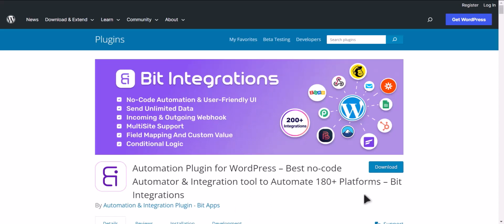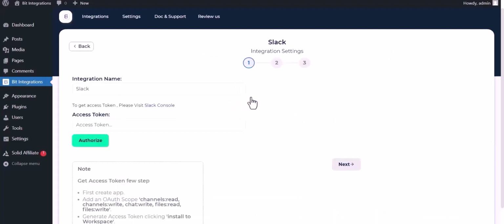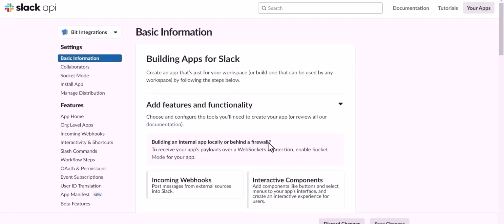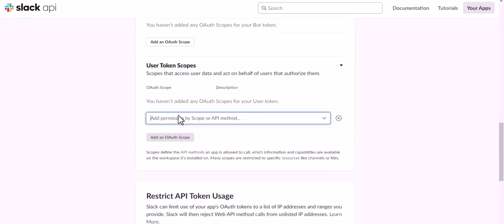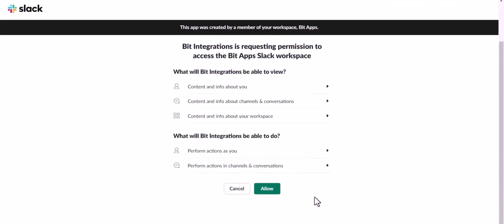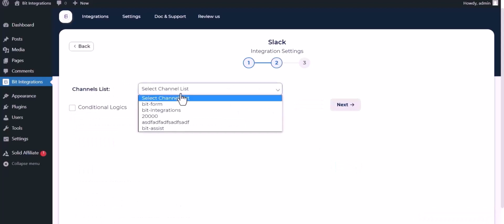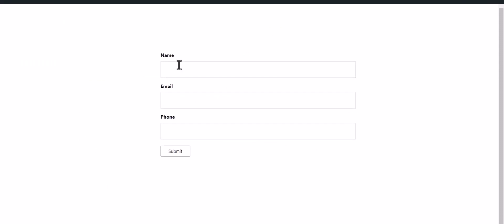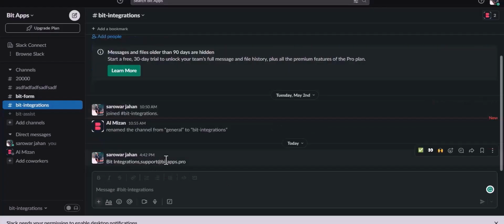Integrating Gravity Forms with Slack | Step-by-Step Tutorial | Bit Integrations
🔗 Ready to amplify your team communication and collaboration? Join us in our latest tutorial, where we unveil the seamless integration of Gravity Forms with Slack, a dynamic messenger software. Discover how you can effortlessly link these essential tools using the Bit Integrations WordPress plugin.

In this video, we walk you through the step-by-step process of integrating Gravity Forms with Slack using the Bit Integrations plugin. Witness how your form submissions can be instantly shared with your Slack workspace, ensuring efficient team communication and instant notifications.

Key Highlights:
✅ Step-by-step walkthrough for integrating Gravity Forms with Slack using Bit Integrations for WordPress.
✅ Instantly share form submissions and notifications with your Slack workspace.
✅ Elevate team collaboration and communication with real-time messaging.

Ready to revolutionize your team communication?

Whether you're a marketer, business owner, or enthusiast, this integration empowers you to seamlessly connect Gravity Forms with your Slack workspace. Watch now to optimize your team collaboration and communication like never before!

🎥 Ready to enhance your team collaboration? Join us in optimizing your team's communication through seamless integration! 👍